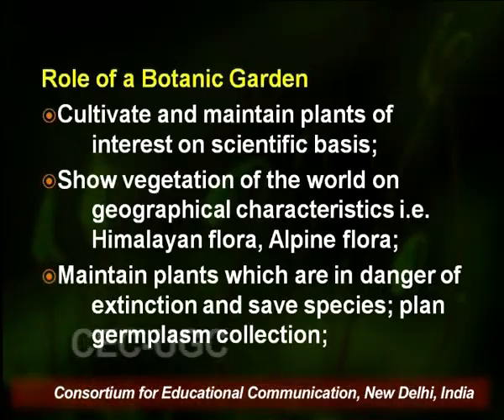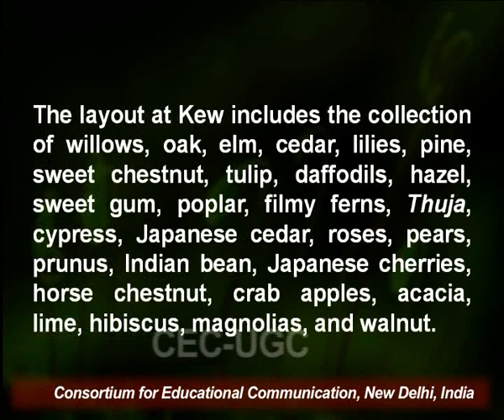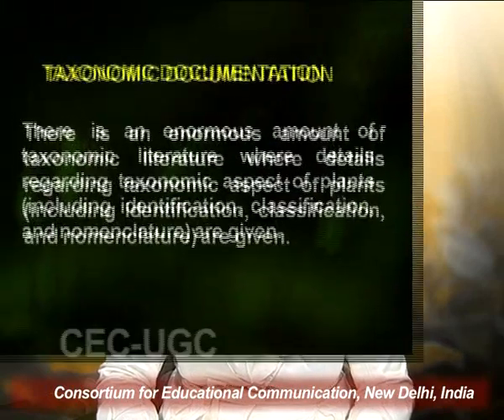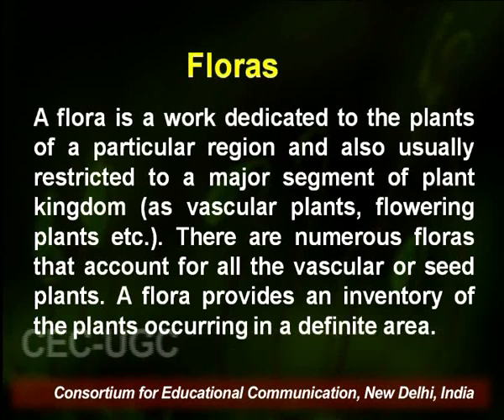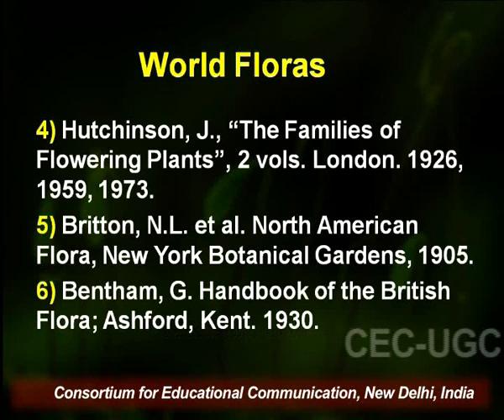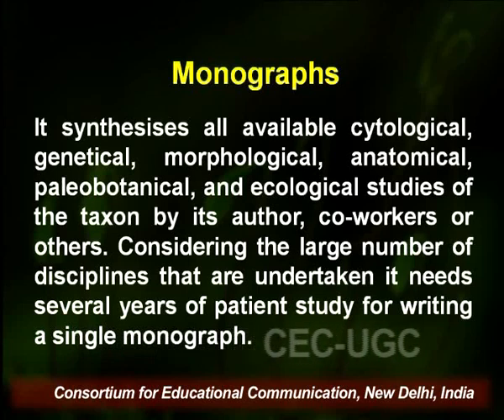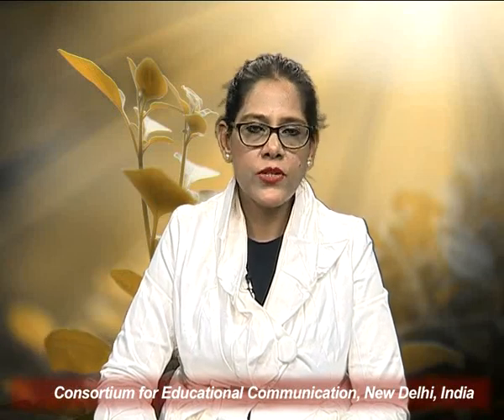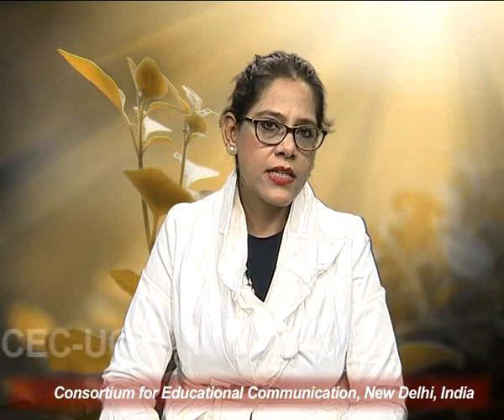Significance of Plant Systematics - IV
This Lecture talks about Significance of Plant Systematics - IV.